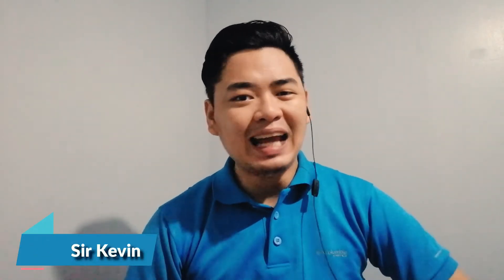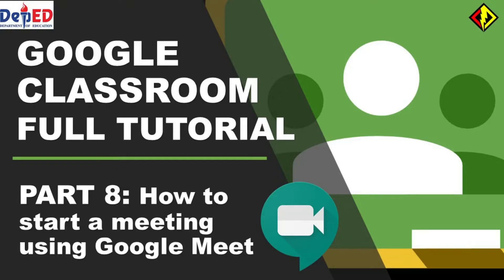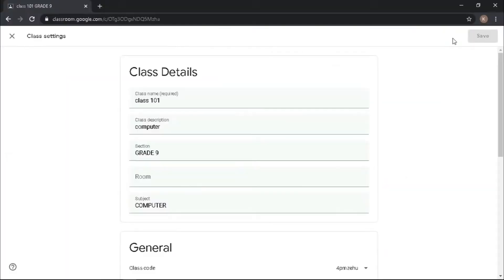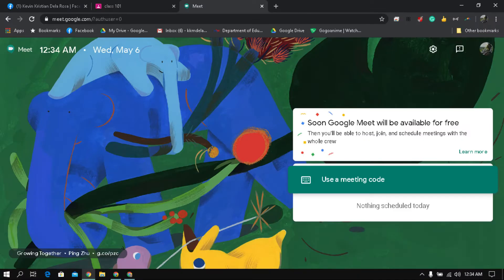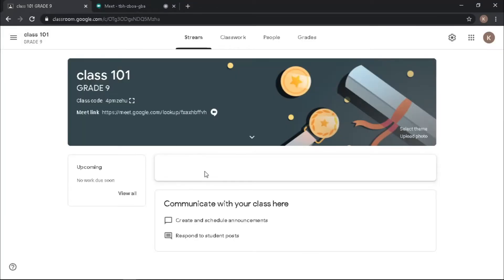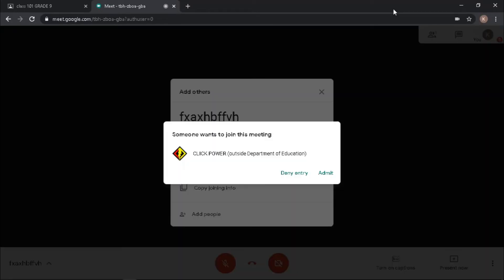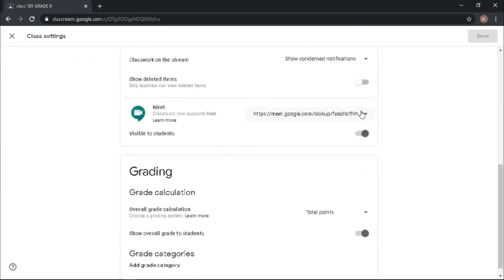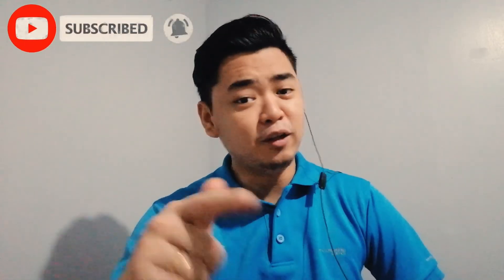GOOGLE CLASSROOM FULL TUTORIAL 2020 (HOW TO START A MEETING / CONFERENCE USING GOOGLE MEET - PART 8)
This is a full tutorial on how to use Google Classroom.
PART 8 is about how to start a meeting or video conference using Google Meet.